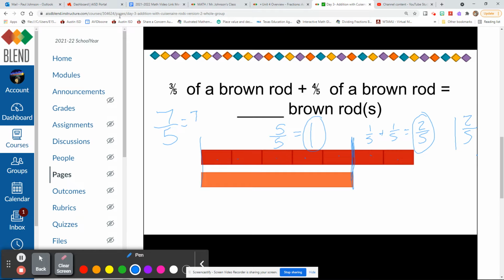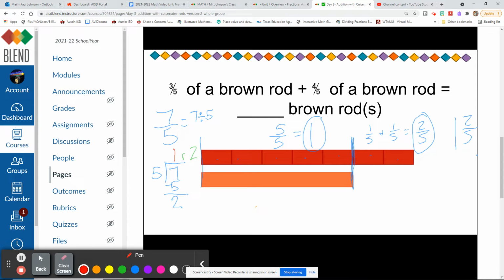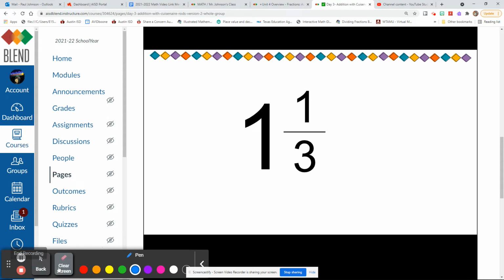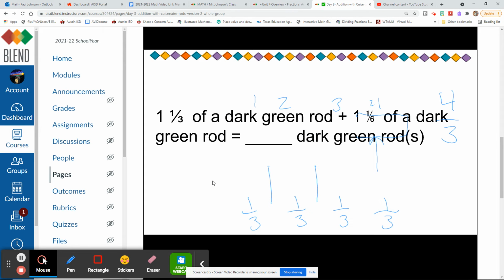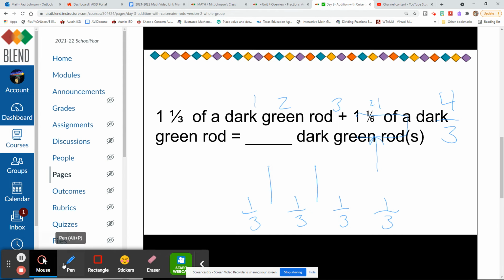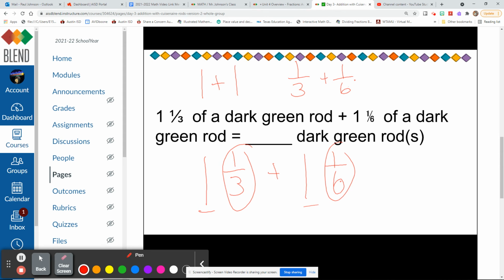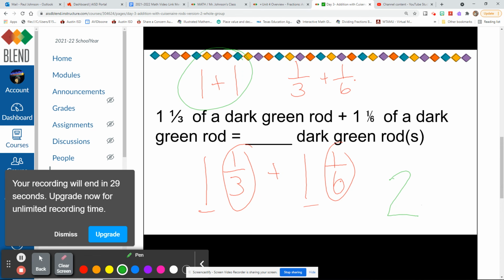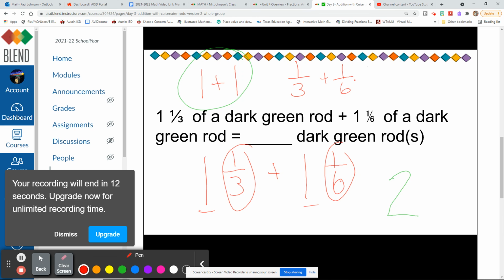Adding Fractions with Cuisenaire Rods THE SEQUEL! (part 2)